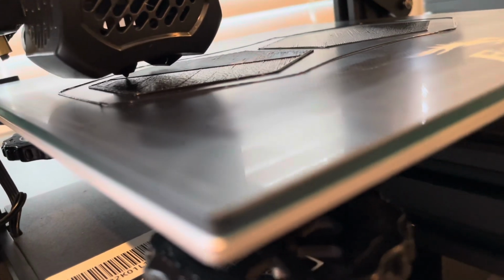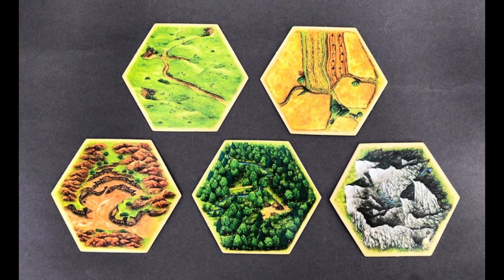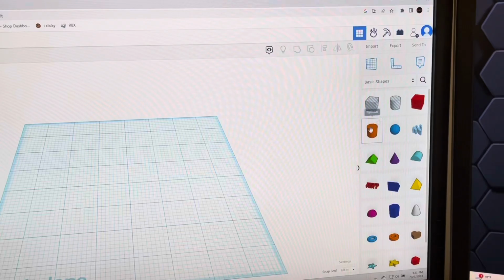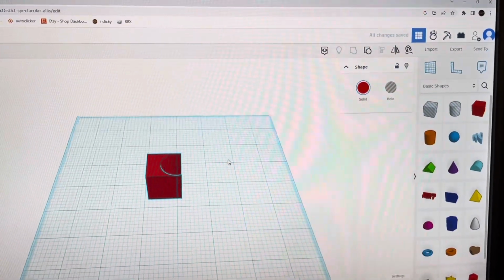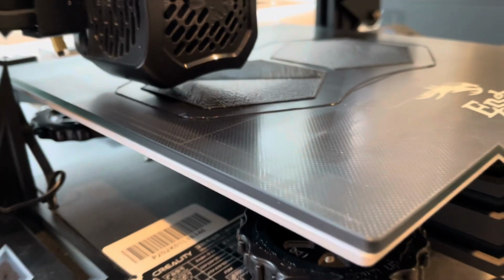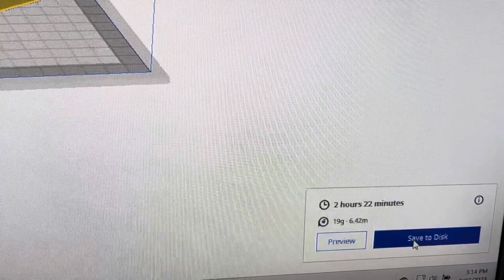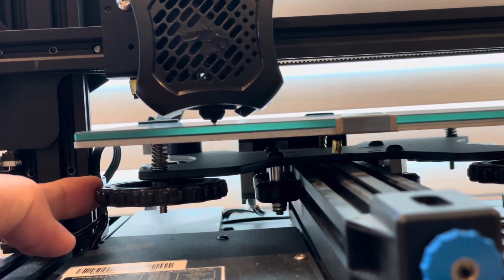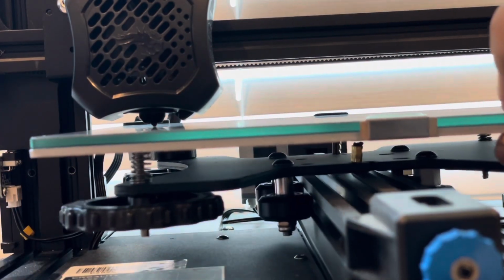How to use a 3D Printer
Create a file with Tinkercad

Slice it with Cura

Basics of how to use an Ender 3 printer.